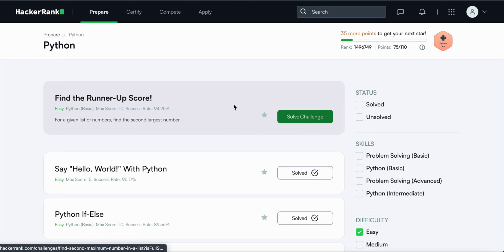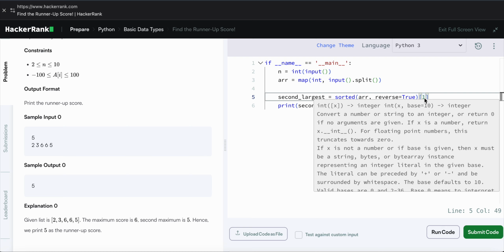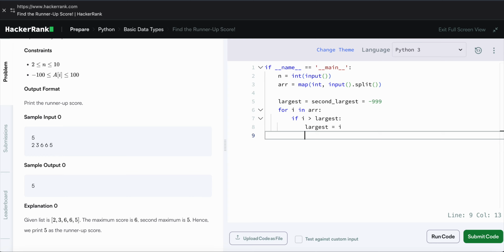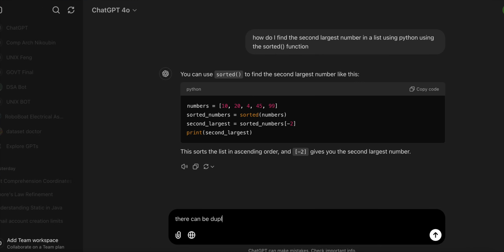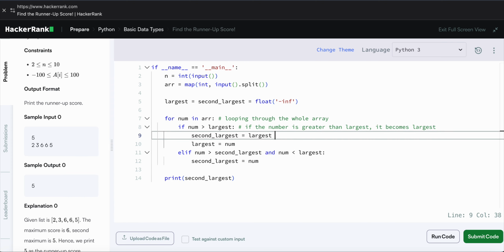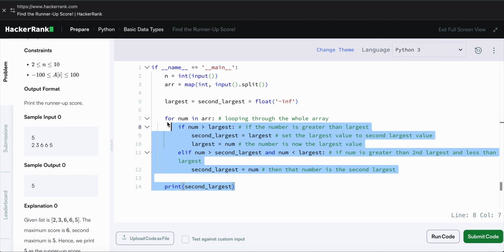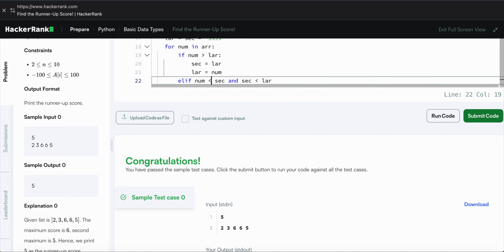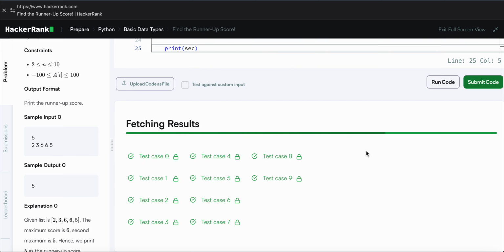Finding Second Largest Number | HackerRank Python Challenges